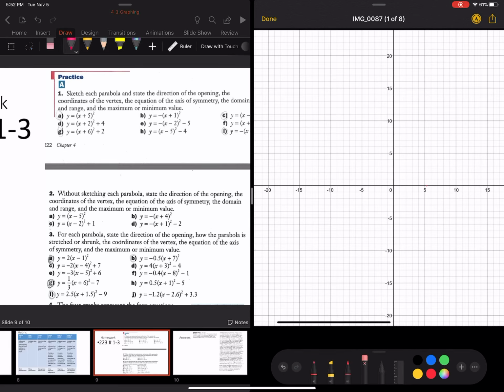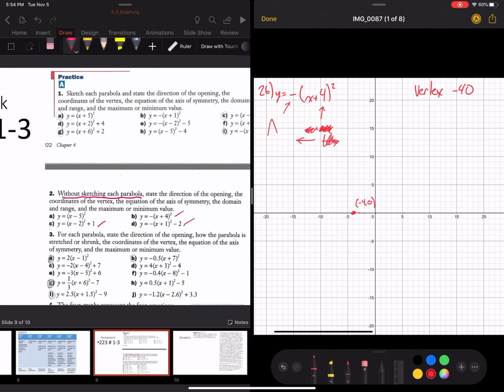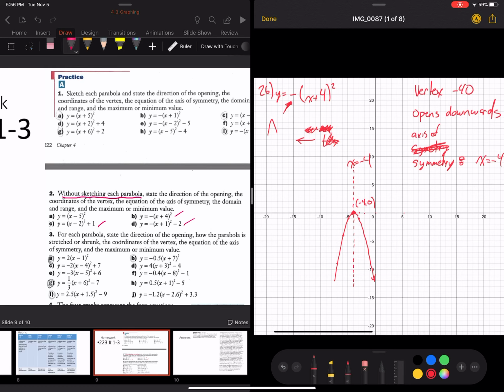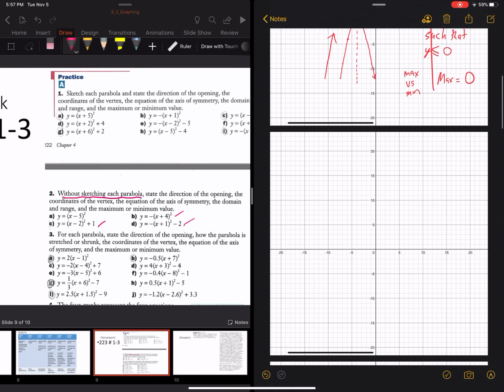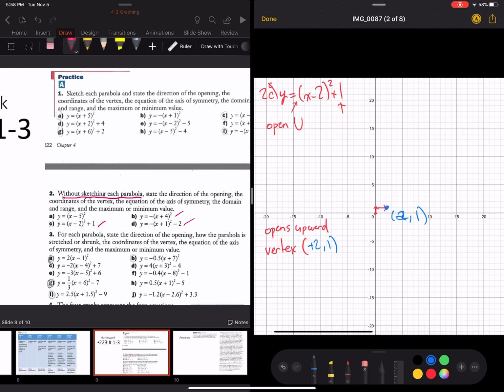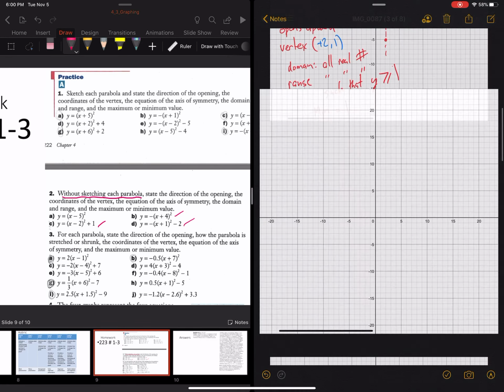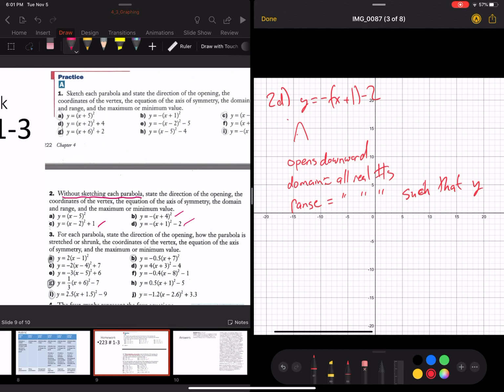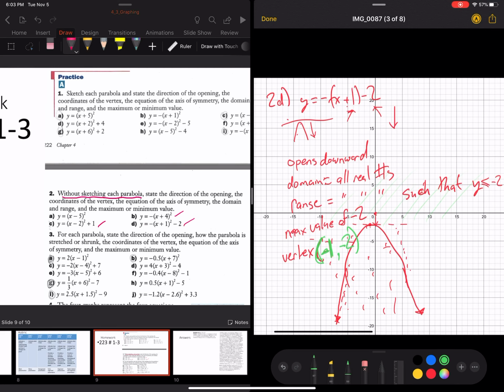4_3 - Homework q3abi